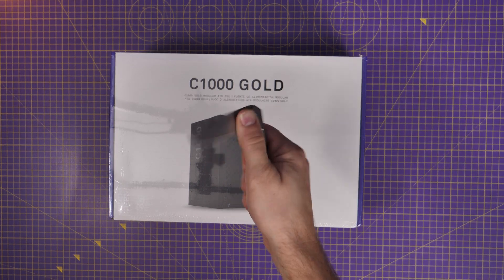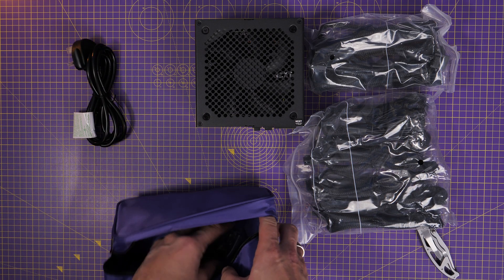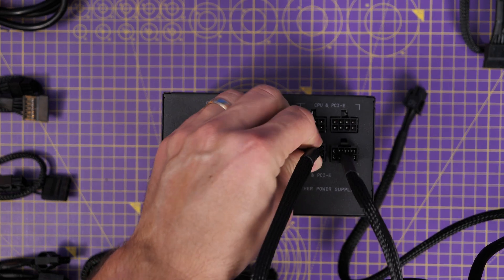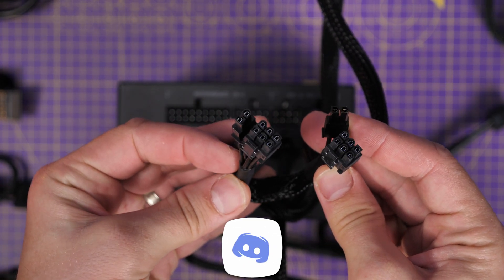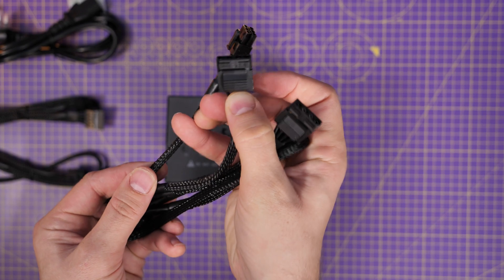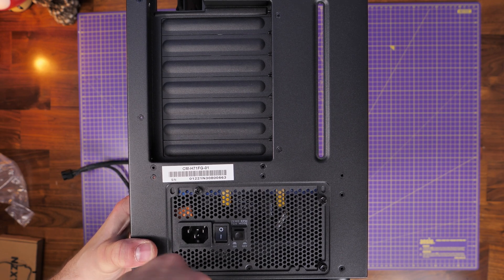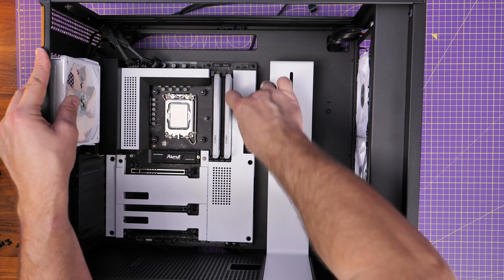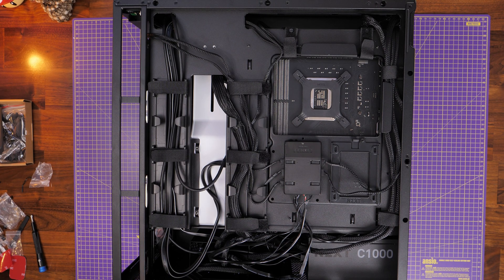NZXT C1000 PSU install and setup guide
This is an in-depth guide on the NZXT C1000 Power Supply Unit and how to install it. I'm showing you how to connect all the various different cables you'll need in your build.

For reference these are the specs of this build:

NZXT N7 Z690
Intel Core i7-12700K
32GB Kingston Fury Beast 3200Mhz DDR4
Lian Li AL120 (seven of them)
ASUS DUAL RTX3060 OC 12GB GDDR6

Amazon US
Amazon UK
Amazon FR
Amazon IT
Amazon DE
Amazon CA

Included in this box:
C1000 Gold 1
24-Pin ATX Power Cable 1
4+4-Pin CPU Power Cables 2
6+2-pin PCIe Power Cable 3
SATA Cables 2
Peripherals Cables 2
6-32 Screws 4

Specs of the PSU:
OUTPUT CONNECTORS
24-pin ATX power:1
4+4-pin CPU power:2
6+2-pin PCIe power:6
SATA power:6
Peripherals:6
CABLE SPECS
24-pin ATX power:600 mm, Nylon sleeving
4+4-pin CPU power:700 mm, Nylon sleeving
6+2-pin PCIe power:650 + 150 mm, Nylon sleeving
SATA power:500 + 150 mm
Peripherals:500 + 150 mm
AC INPUT RATING
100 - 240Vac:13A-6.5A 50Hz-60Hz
DC OUTPUT RATING
+3.3V and +5V:22A (120W)
+12V:83.5A (1002W)
-12V:0.3A (3.6W)
5Vsb:3A (15W)
Total:1000W
OPERATION
PF Correction:Active @0.96
MTBF:100,000 hours
Temperature:0 - 50 °C (derating from 100% to 80% from 40 °C to 50 °C)
ENERGY EFFICIENCY
Rating:80 Plus Gold
20% loading:87% @115Vac
50% loading:90.5% @115Vac
100% loading:87.5% @115Vac
FAN SPECS
Dimensions:135 x 135 x 25 mm
Speed:0-2300 ± 10% RPM
Airflow:93.02 CFM (Tpy.)
Noise:44.5 dBA max
Bearing:Fluid Dynamic Bearing (FDB)
GENERAL
Dimensions:150 x 150 x 86mm
Material(s):Steel, PCB and Plastic
Compliance Standard:ATX12V v2.52 / EPS12V v2.92
Regulation & Certification:cTUV-SUDus / CUL (UL60950/62368-1) / TUV / (EN60950/62368-1) / CB/ (IEC 950/62368-1) / CCC / CEC /BSMI / RCM / EAC / CE / LVD / UKCA
Warranty:10 years
Model Number:PA-0G1BB

🏆Big thanks to my super awesome YouTube members:
SirSpawnsALot, Meatykeyboard, Beaster Bunny, JayShank007, Rawrr483,    DStarastins, McFarty, Riggsy79, Chief Hao, Kraken Tortoise, Aaron Yarden, Paolo madamba, Space Cannons, Mike S and you? 🏆

MANNINGTREE
CO11 9BE
United Kingdom

PLEASE NOTE